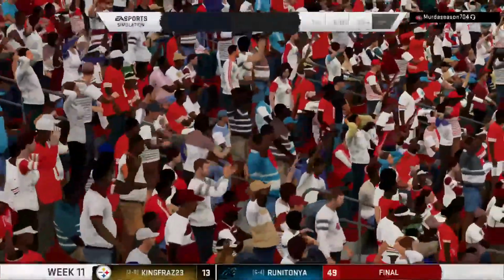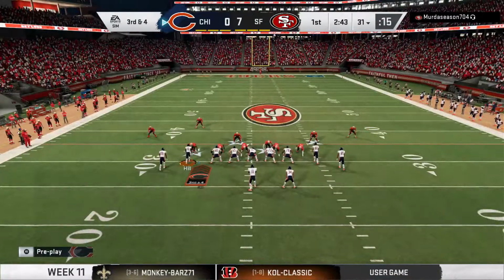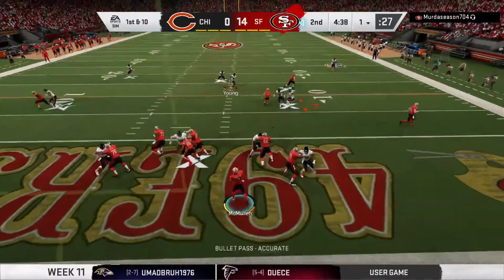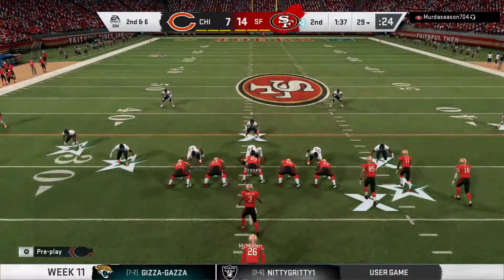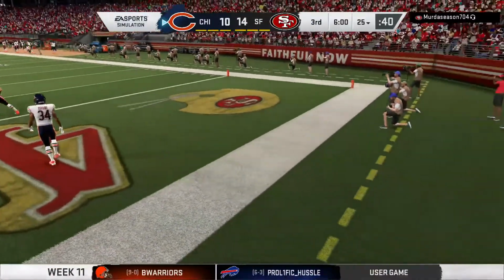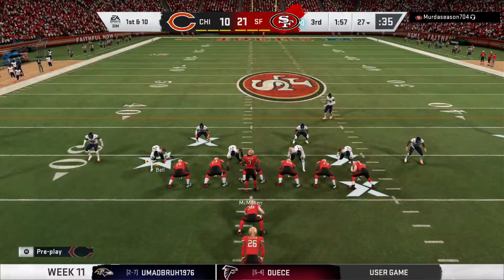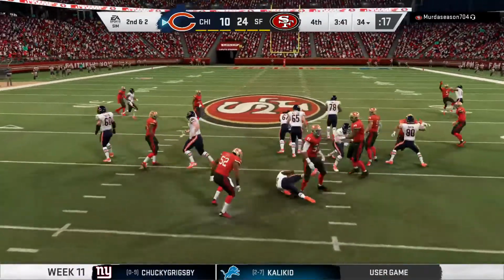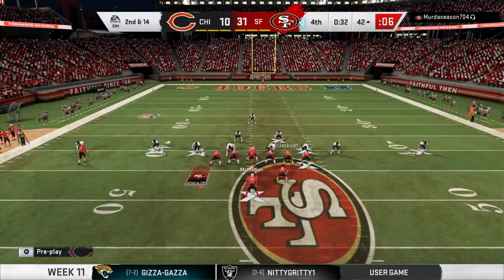BODB @ MurdaSeason/ 49ers